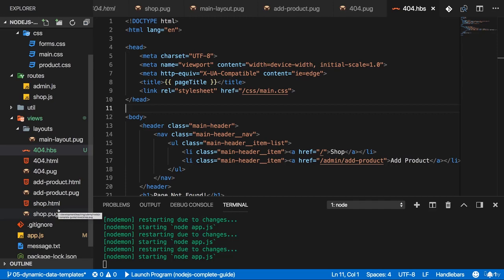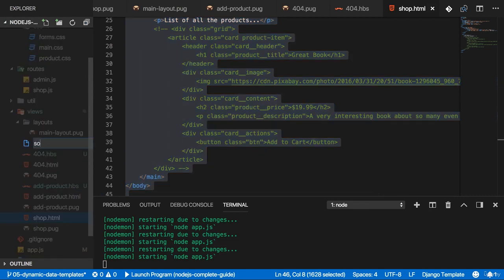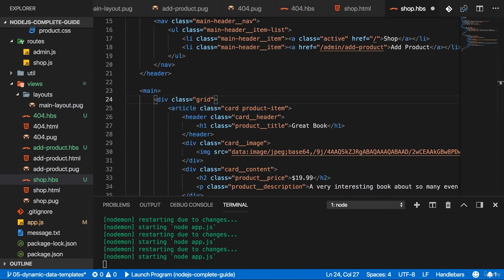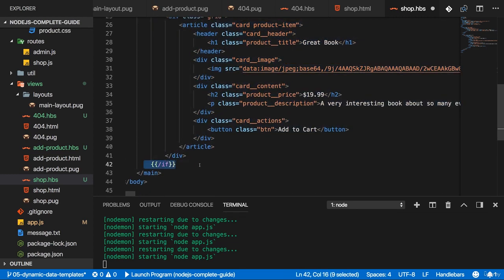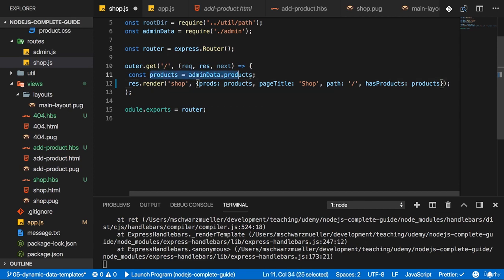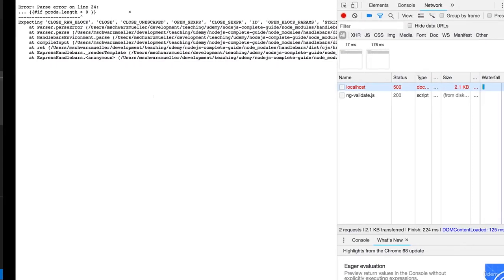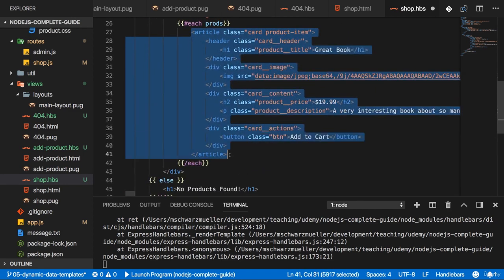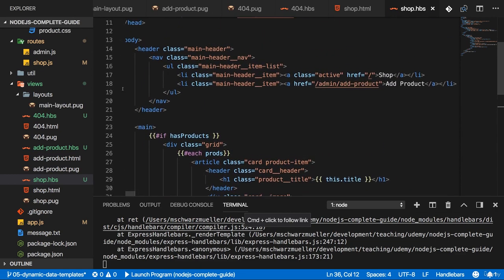Converting project to Handlebars | NodeJS The Complete Guide MVC, REST APIs, GraphQL, Deno